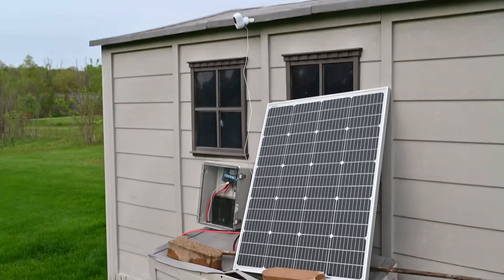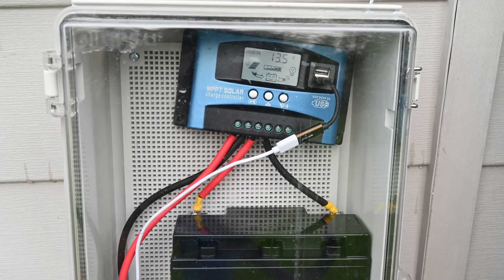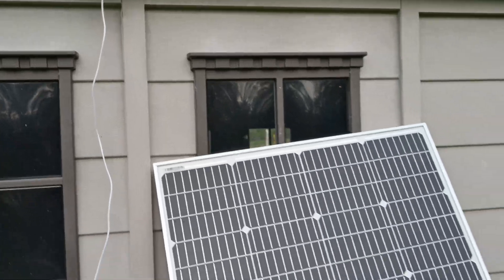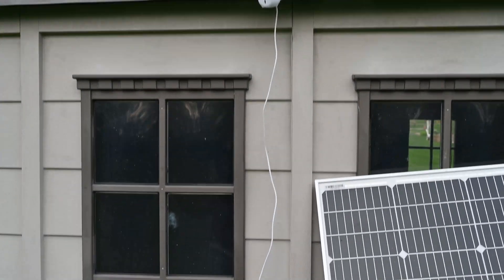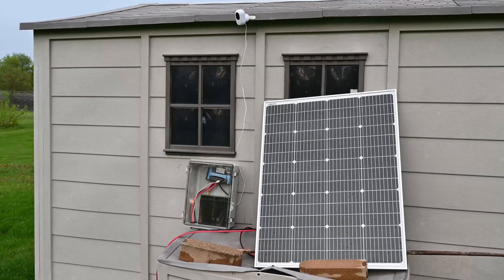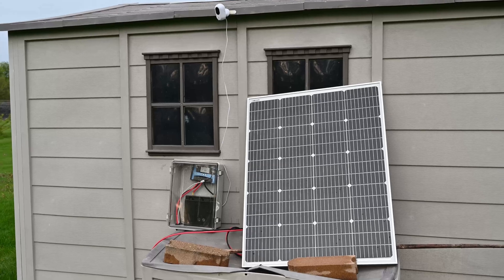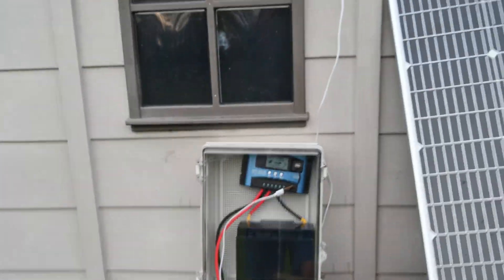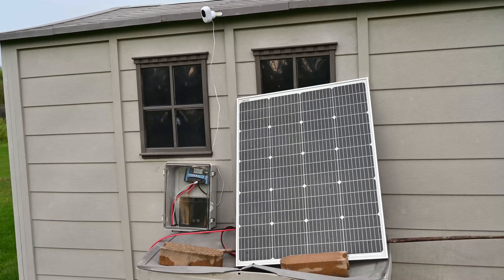Solar Camera Setup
I am working on a solar camera setup. Right now it is using a Ubiquiti G4 instant. Let me know what ideas you have. I want to expand this on my shed with a wireless access point and a few wired cameras.

Items Used I went to the local hardware store for items not in the list